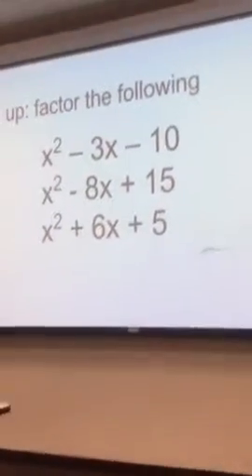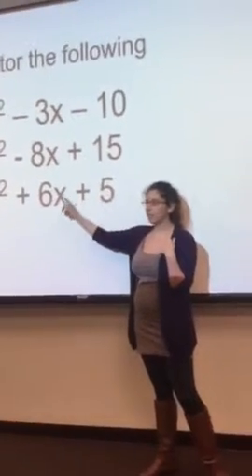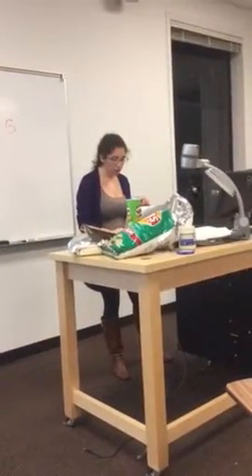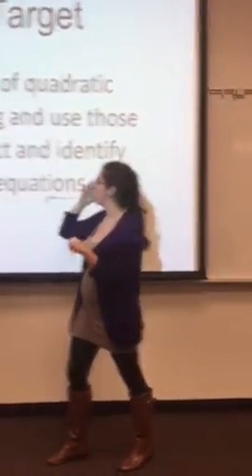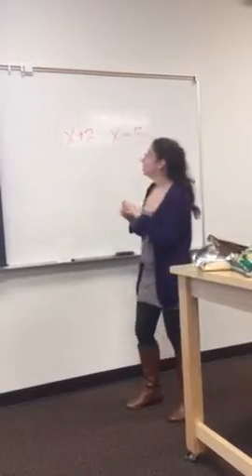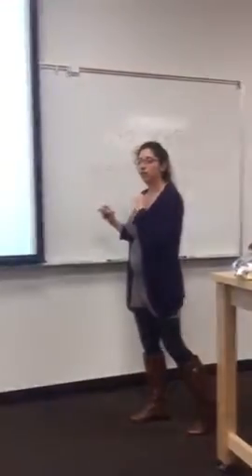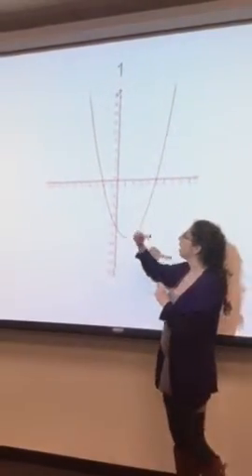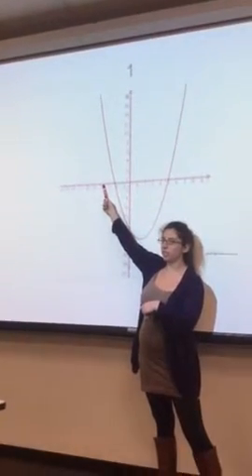danielle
academic language